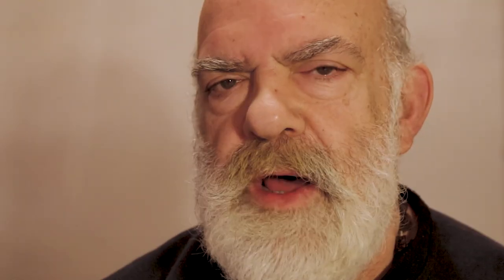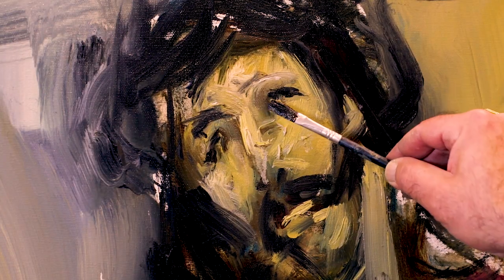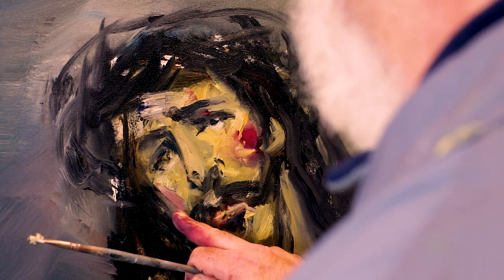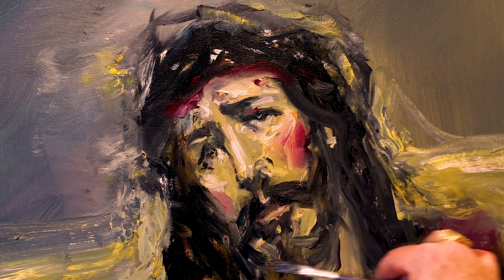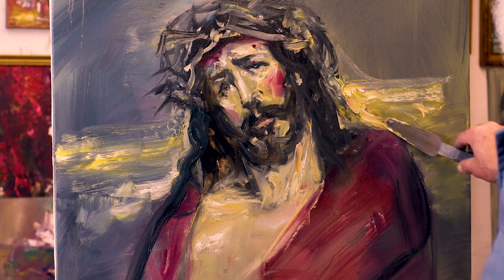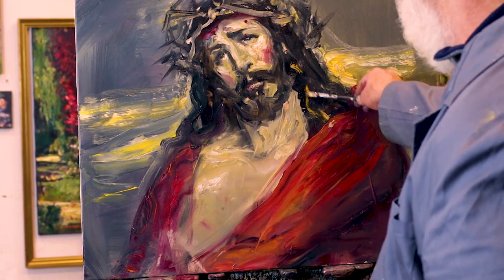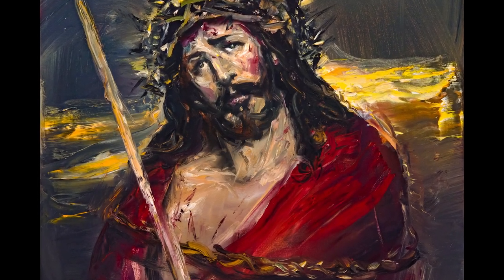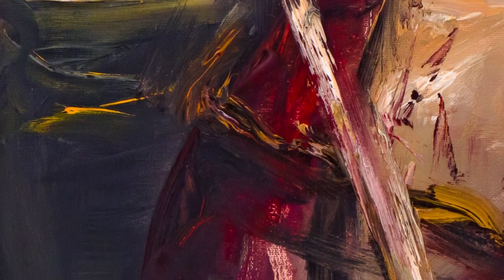🎨 PAINTING A PORTRAIT OF JESUS CHRIST STEP BY STEP | Oil painting | CASTRILLO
🎨 En este vídeo te mostraré cómo pinto un retrato al óleo sobre lienzo de nuestro gran maestro Jesucristo, concretamente un Ecce Homo con un cierto toque clásico, pero totalmente a mi estilo que podríamos casi encajar dentro del expresionismo. Si quieres ayudarme a crecer en este medio para enseñarte, a través de mis vídeos, mi propia experiencia y visión sobre la pintura; qué es, cómo la vivo o cómo entenderla desde otra perspectiva...SUSCRÍBETE !!

🎨 In this video I will show you how I paint an oil portrait on canvas of our great teacher Jesus Christ, specifically an Ecce Homo with a certain classic touch, but totally in my style that we could fit almost into expressionism. If you want to help me grow in this medium to teach you, through my videos, my own experience and vision about painting; what it is, how I live it or how to understand it from another perspective ... SUBSCRIBE !!